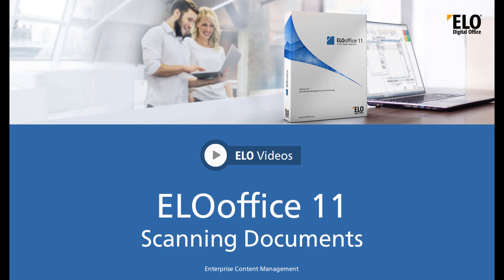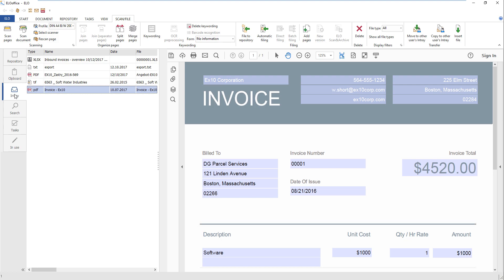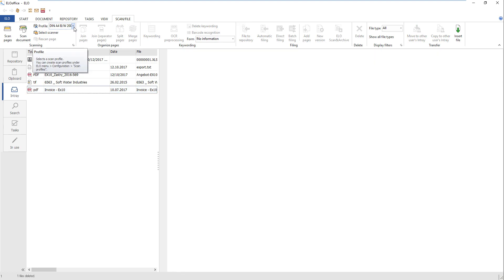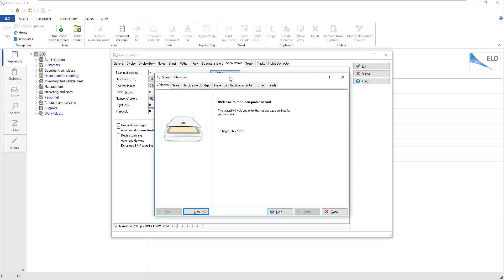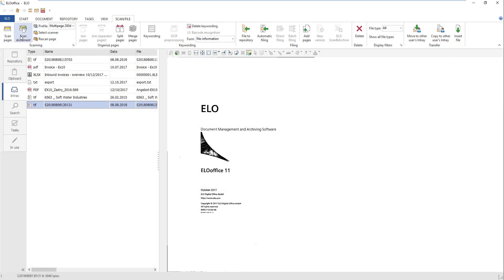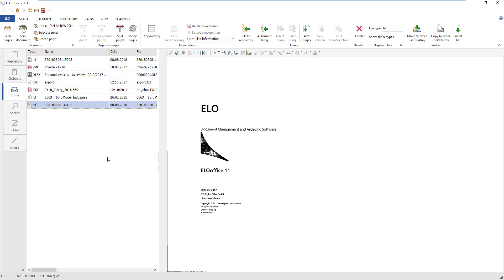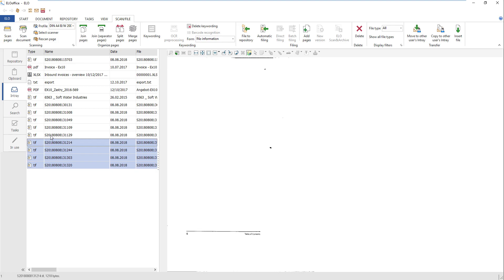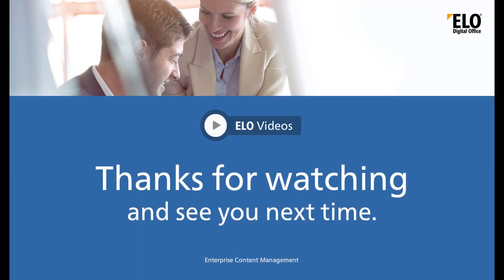ELOoffice 11 - Scanning Documents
In this video we will show you how to scan documents and use them in ELOoffice 11.